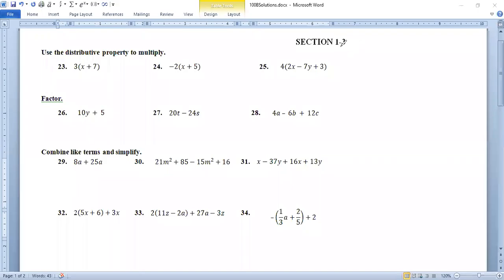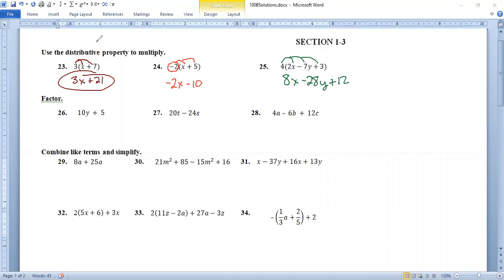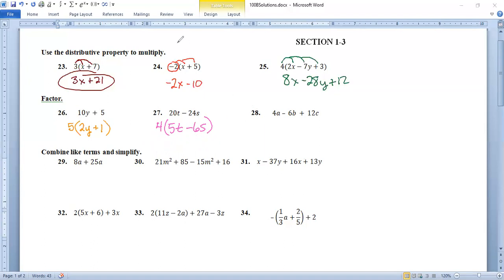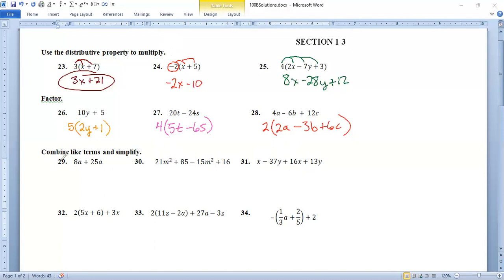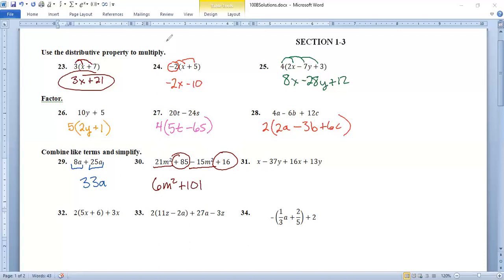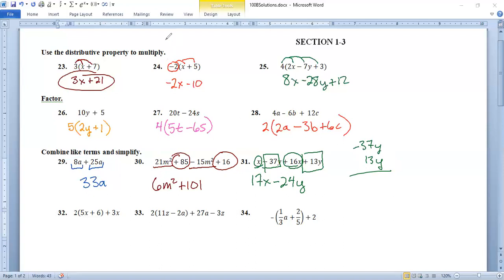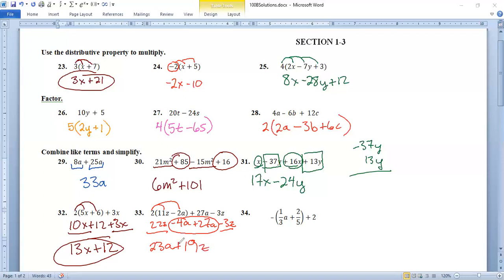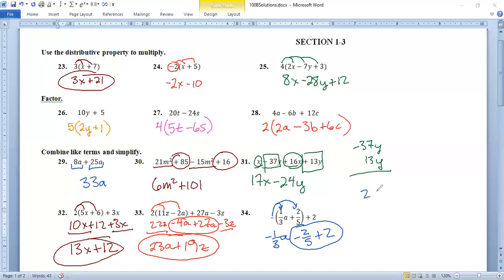100B 1-3 Solutions 23-34